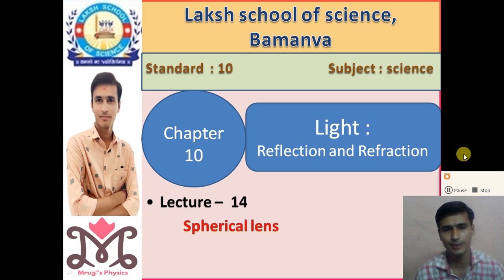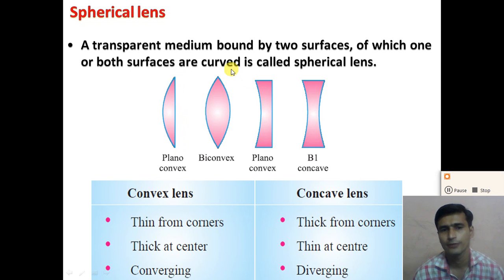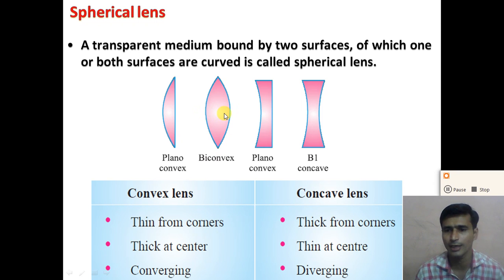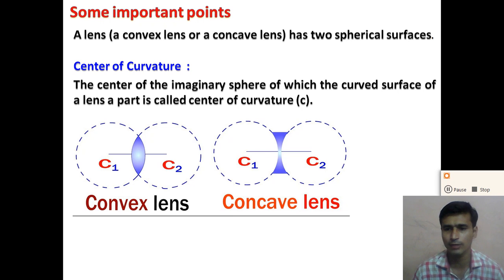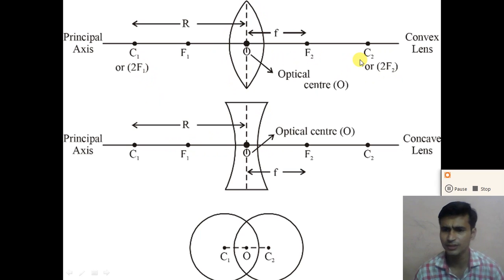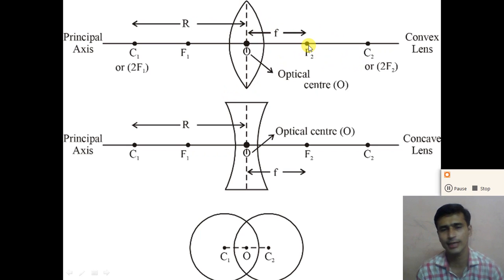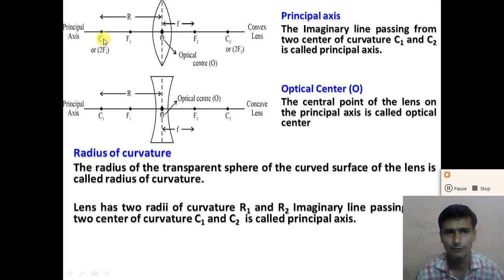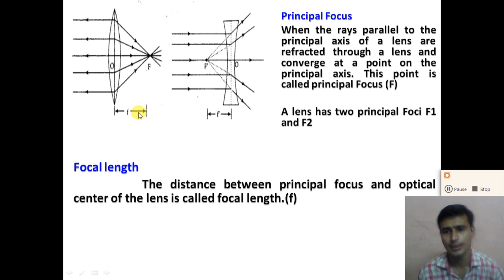Spherical Lens Standard 10 science chapter 10 Light Reflection and Refraction lecture 14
Spherical Lens
convex lens
concave lens
definition of lens
center of curvature
radius of curvature
principal axis
principal focus
focal length